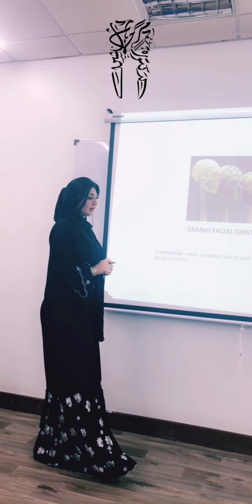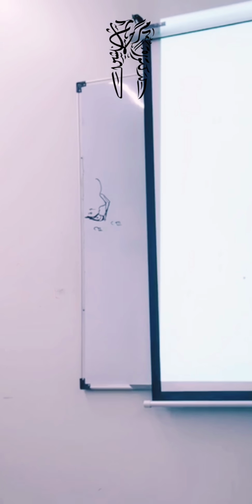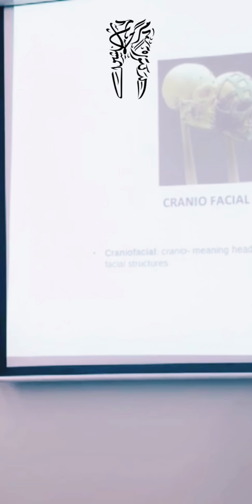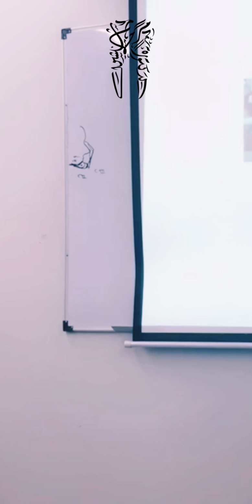Facial Reconstruction and approximation by Dr. Mariam Shanshool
Identify the unknown identity of the skeletal remains , by the technique that used by the FBI .